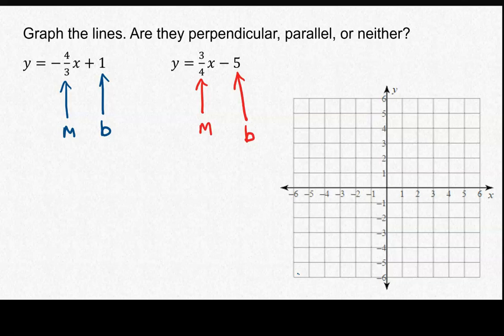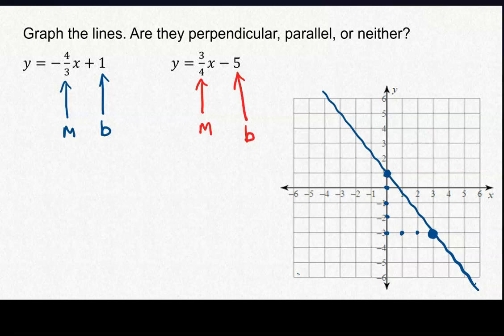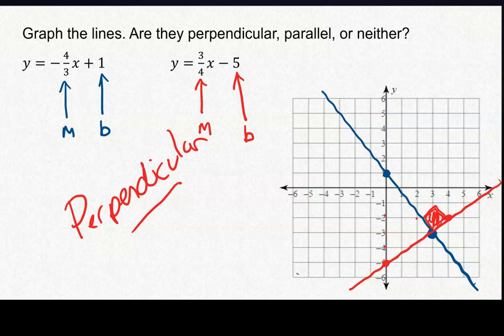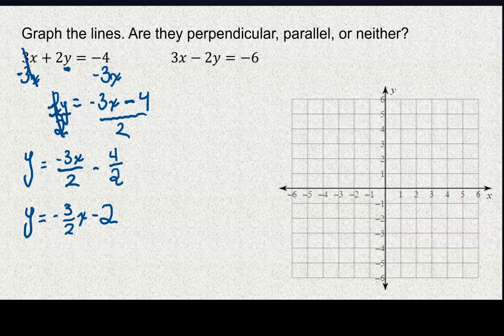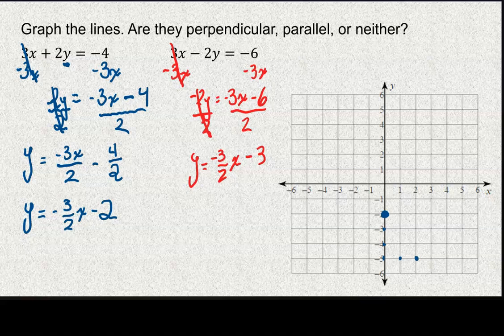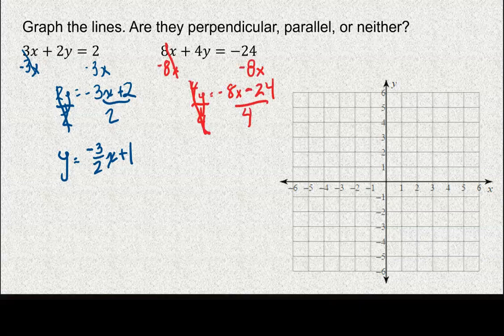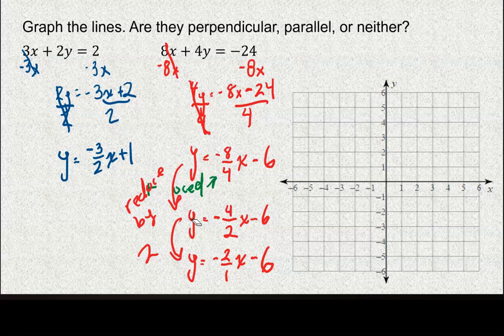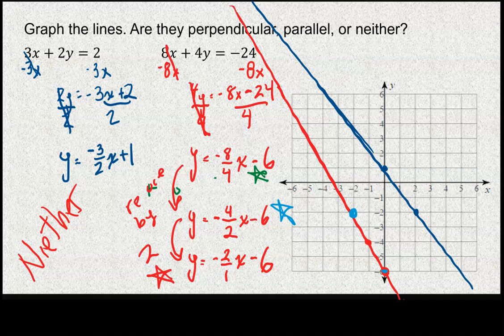Parallel, Perpendicular, or Neither with Graphs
Some guy who doesn't know how to spell will present how to determine when a pair of linear functions are parallel, perpendicular or neither of those two, with some awesome thumbnail art.

00:00 Start
00:16 Anatomy of a linear function
01:30 Perpendicular Lines in Slope Intercept form
05:54 Parallel lines in standard form
10:37 Niether.. Neither in standard form